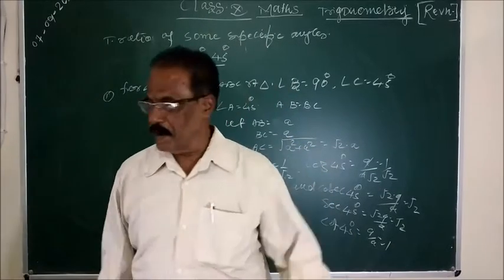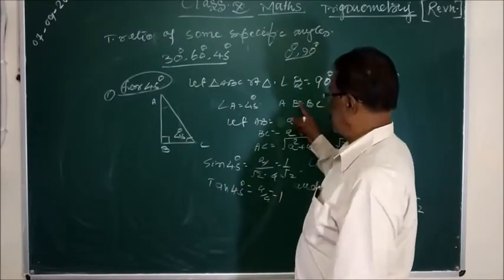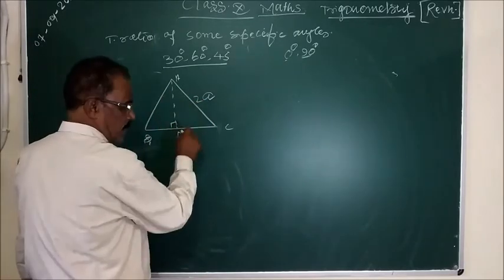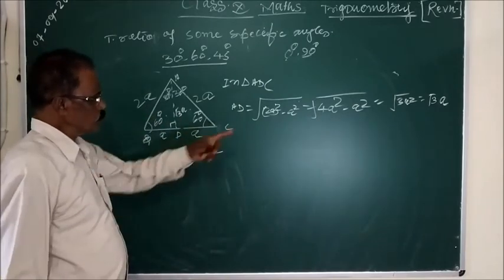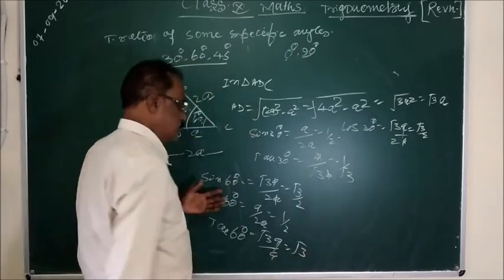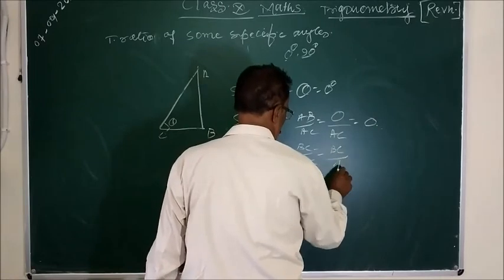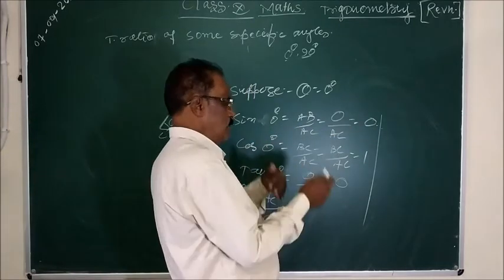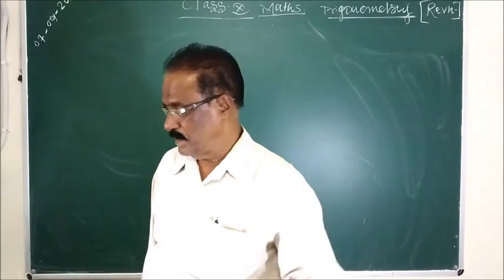Class X Maths Trogonometry Revision